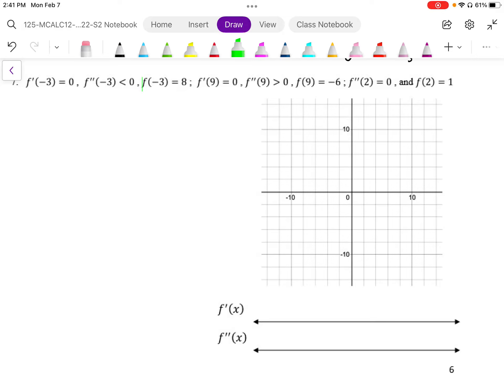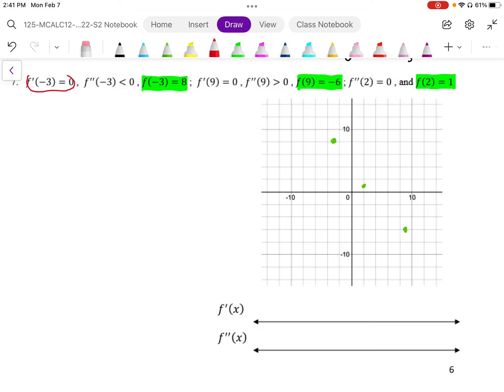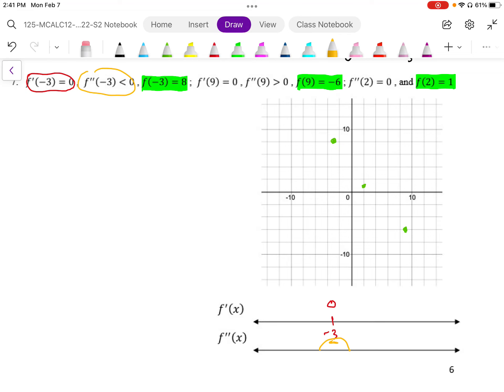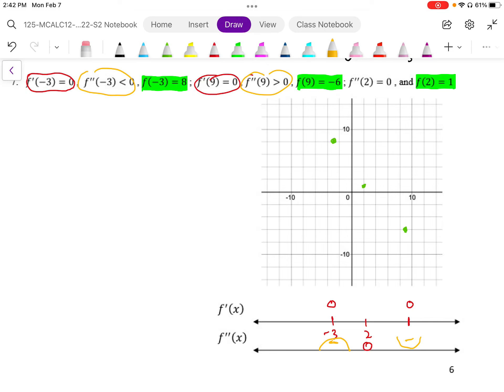03 Hmk Graphing Practice Q#7